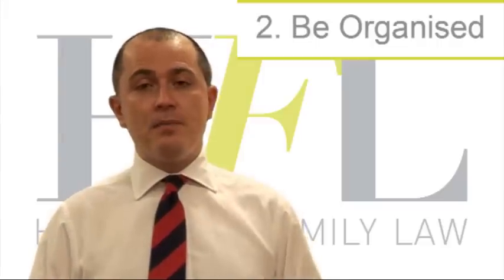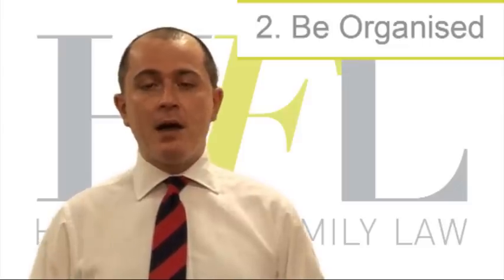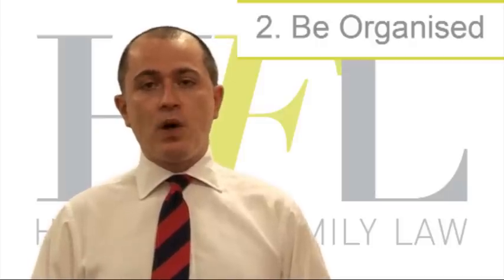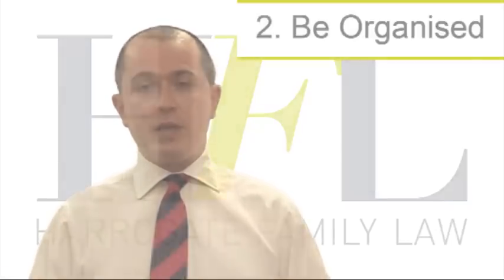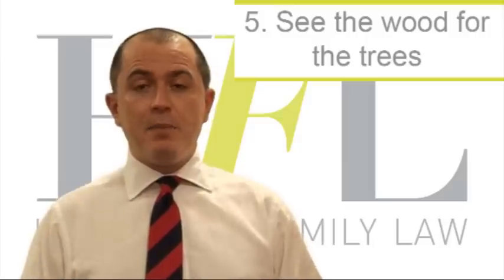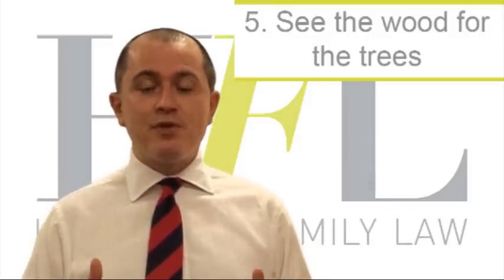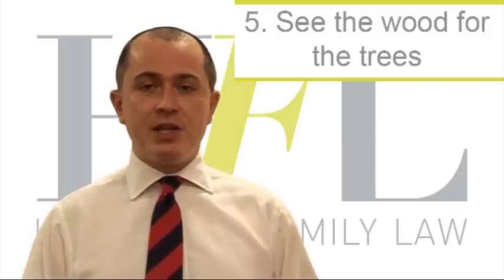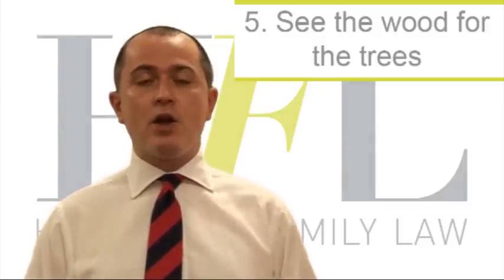Harrogate Family Law - 5 Tips on how to keep legal costs down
Andrew Meehan, a divorce and family law solicitor from Harrogate Family Law, uses his professional experience to give you 5 quick tips on how to keep your legal costs down.